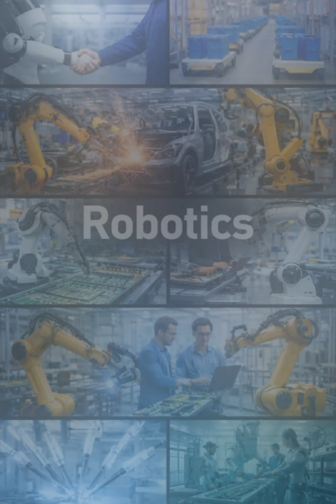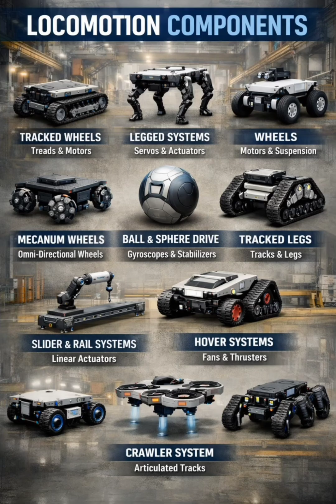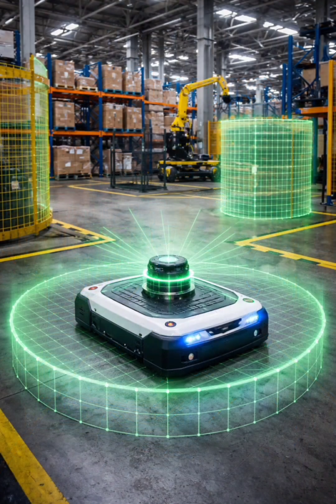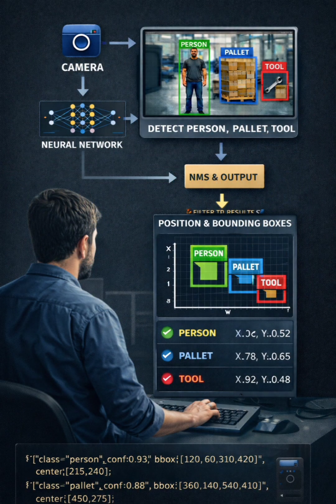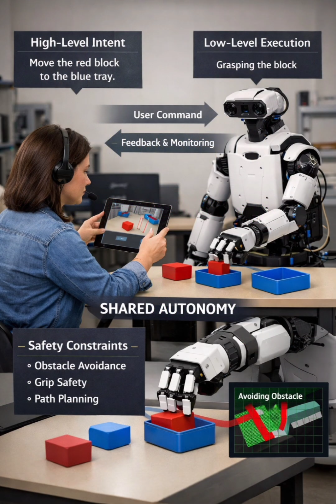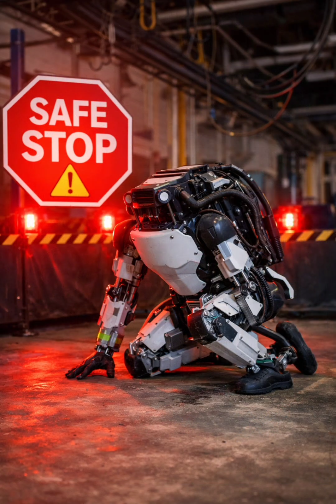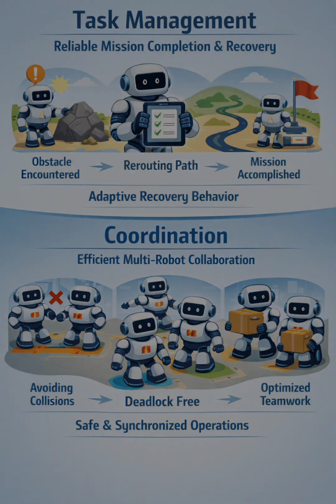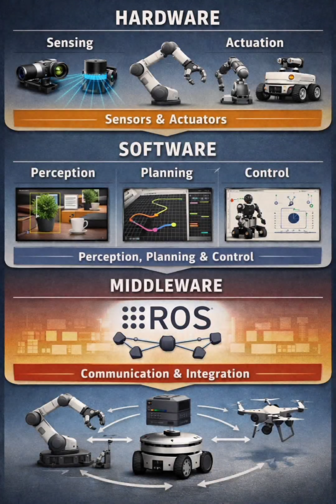What is Robotics?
Robotics System Overview : Hardware, Software and Middleware.